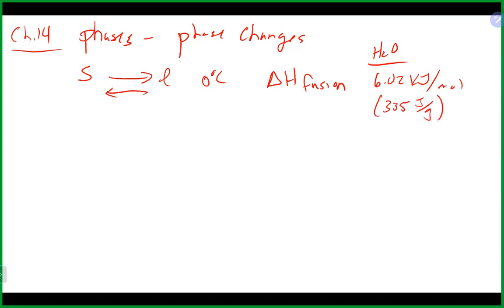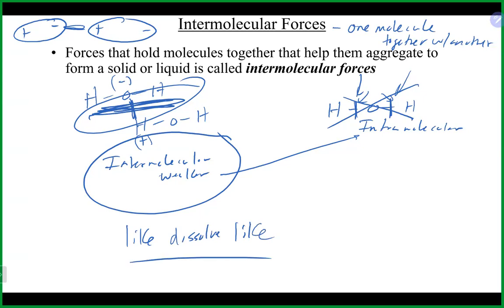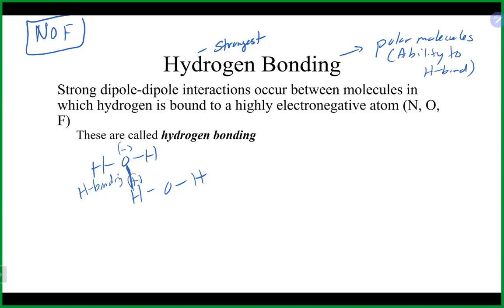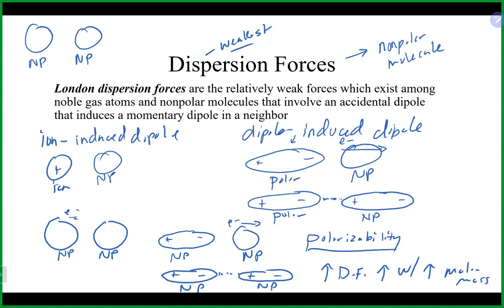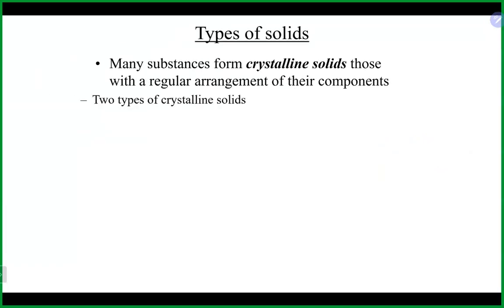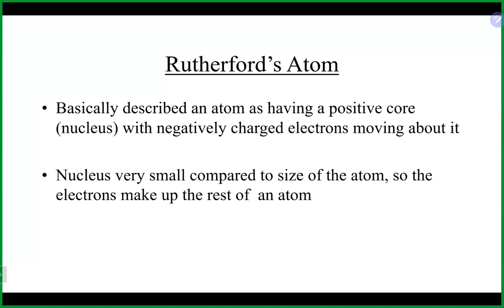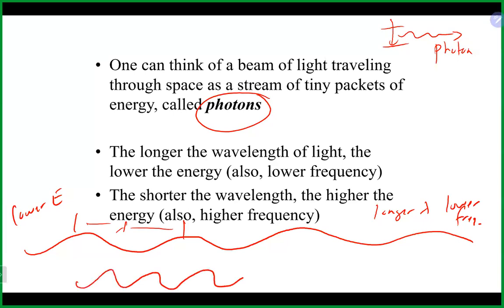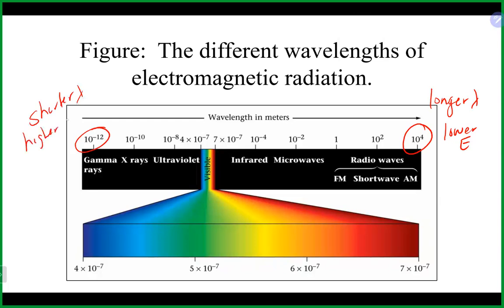Chem 3 Lecture 11/20/23 (A) (Ch 14 and 11)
We lectured on Ch 14 and 11 (intramolecular forces, intermolecular forces, dipole dipole, ion dipole, hydrogen bonding, dispersion forces, vapor pressure, electrons, waves, wavelength, frequency, speed of light, electromagnetic spectrum)